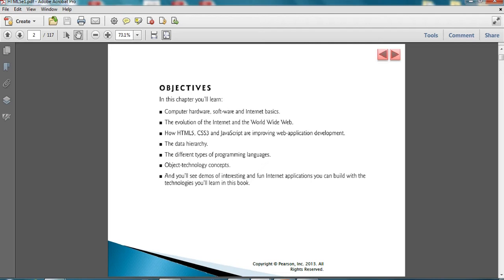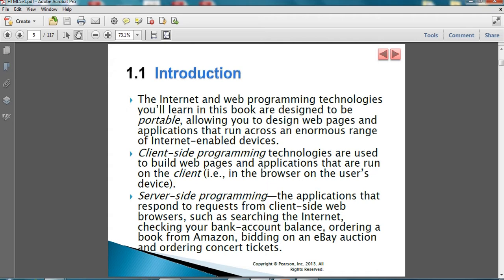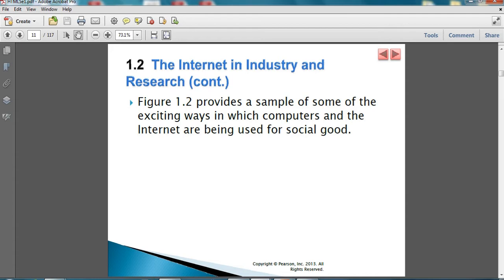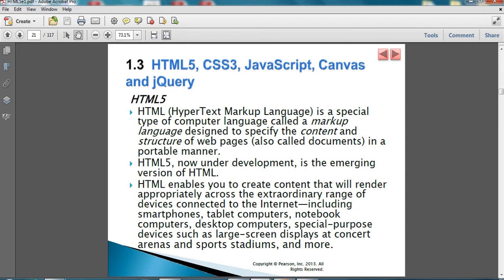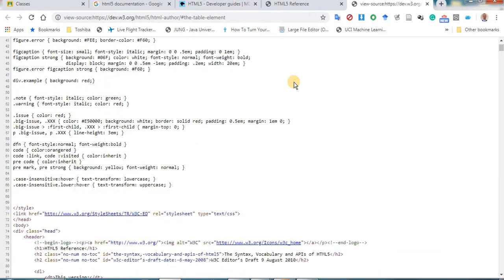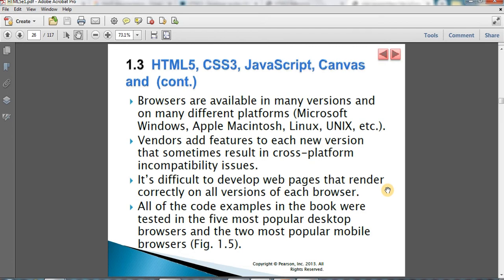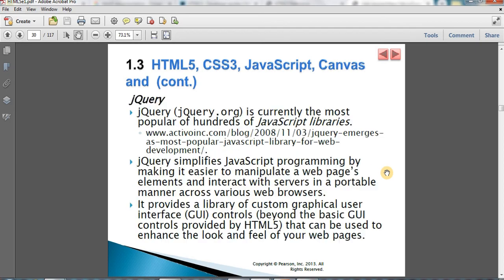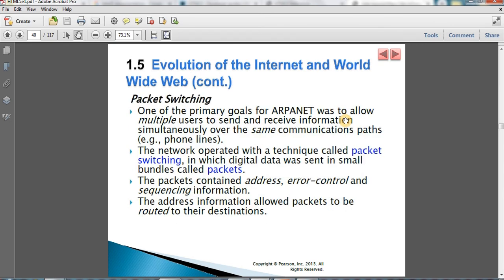Web Development - Lecture 1 - Part 2.mp4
This is the second part of the first lecture in the Web Development course at AUL University.